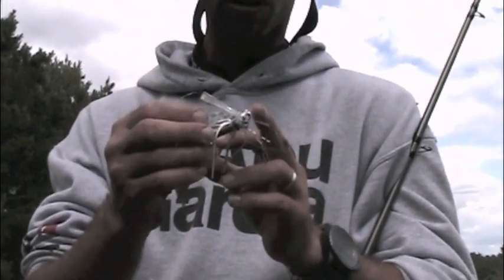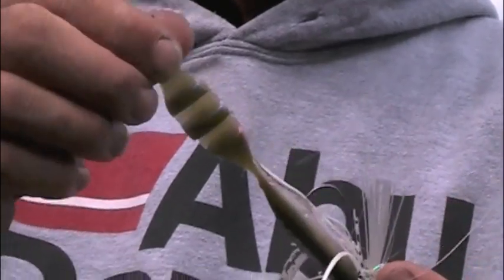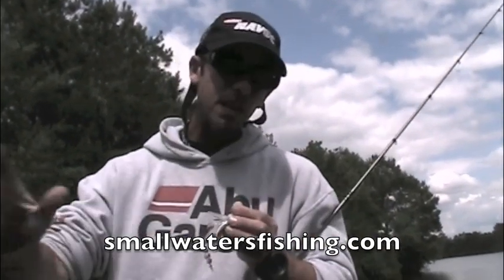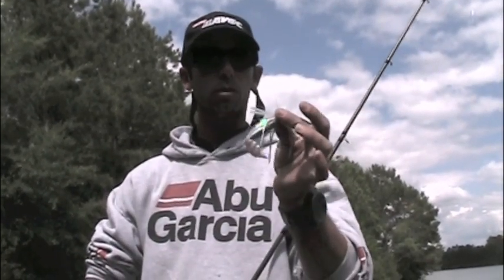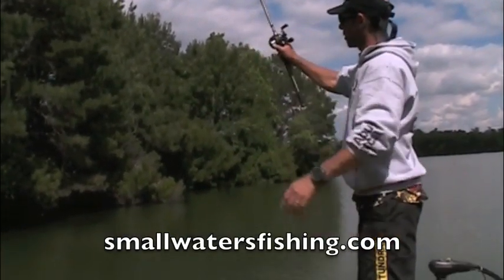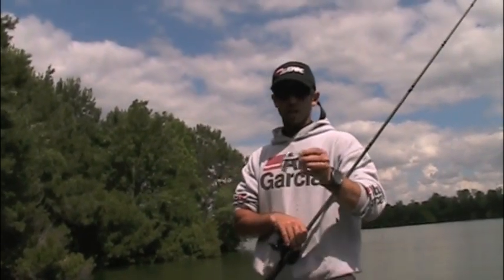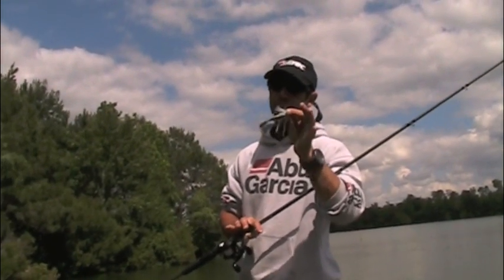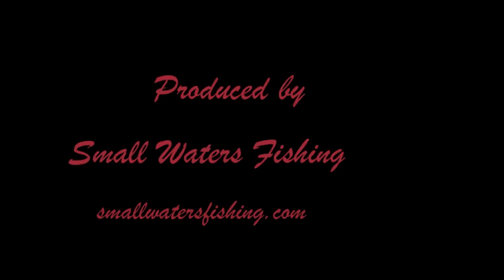Iaconelli on Swimming a Jig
Bassmaster Elite Pro Mike Iaconelli demonstrates how to work a swim jig, using a Berkley swimming jig and a Berkley Havoc Devil's Spear, to Mike Pehanich in this Small Waters Fishing exclusive video.